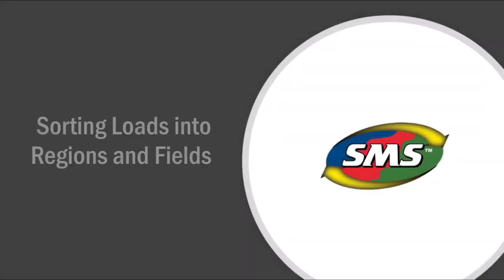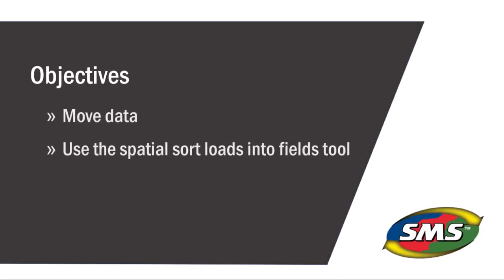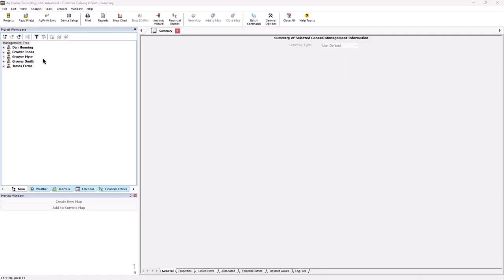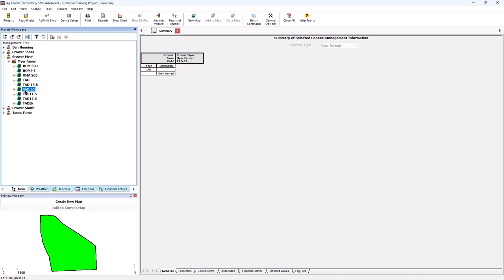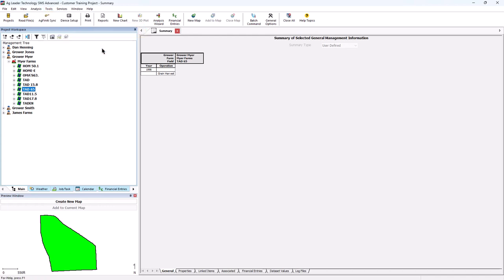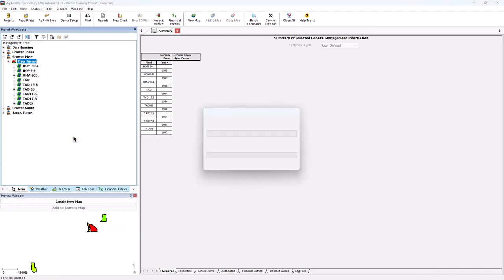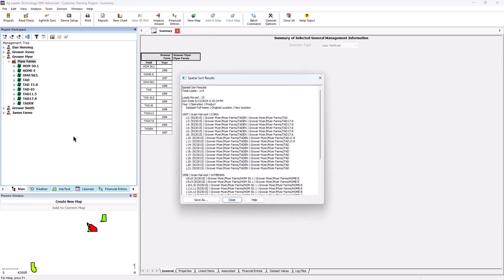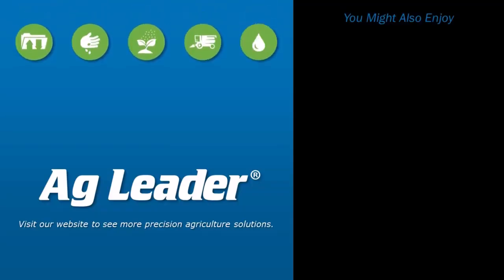Sorting Loads into Regions and Fields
In this video, you will learn how to move your data to the correct field using the spatial sort loads into fields tool.